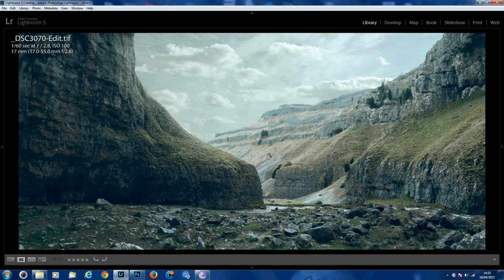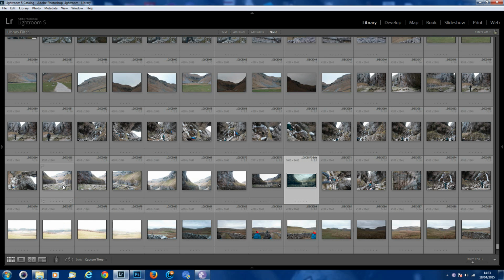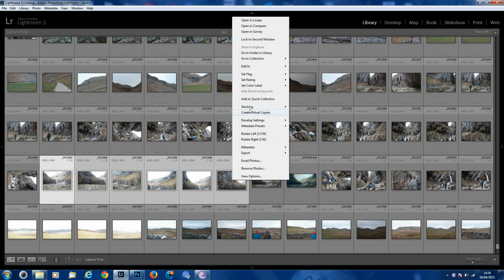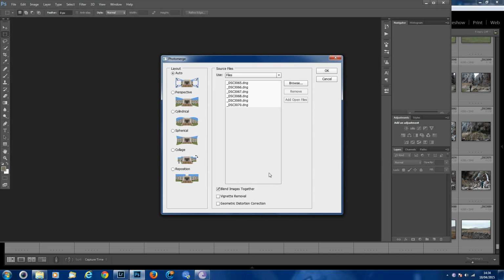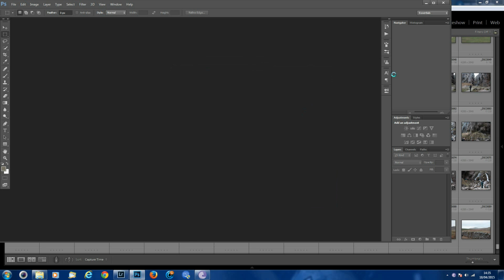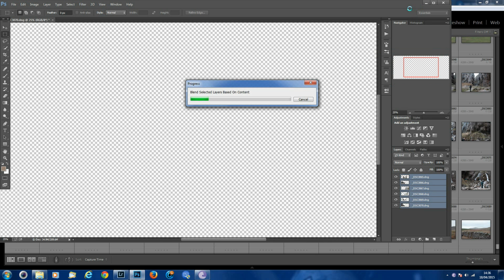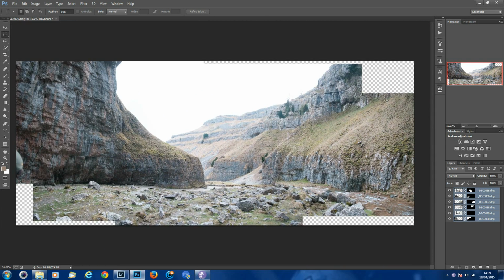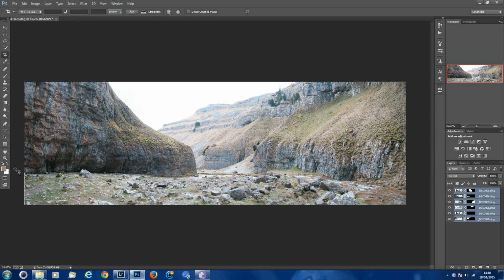Photoshop Tutorial- How to create a panorama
A quick photoshop tutorial showing how to create a panorama